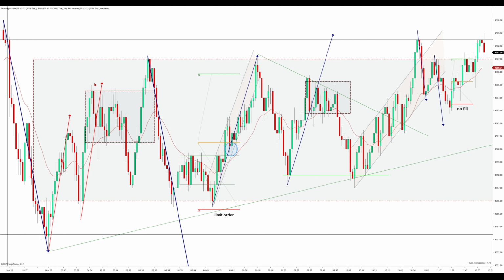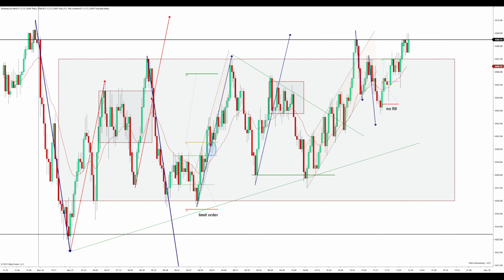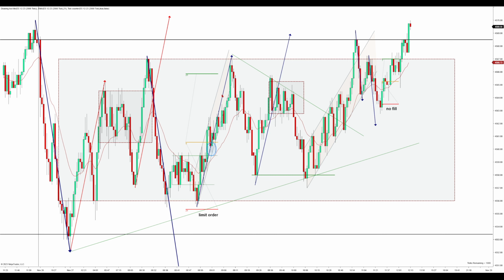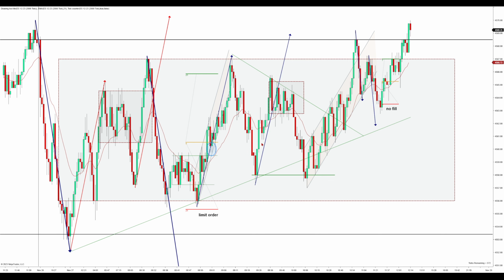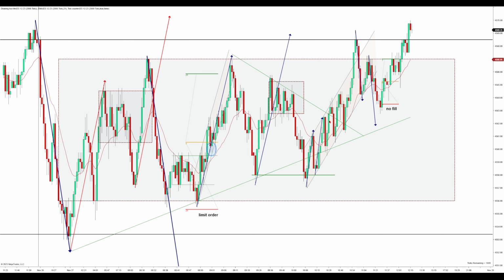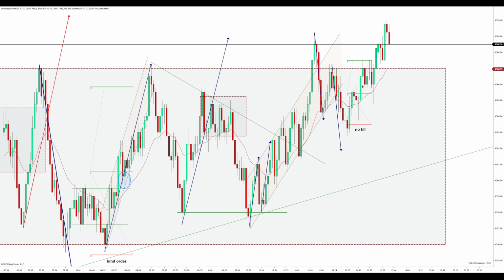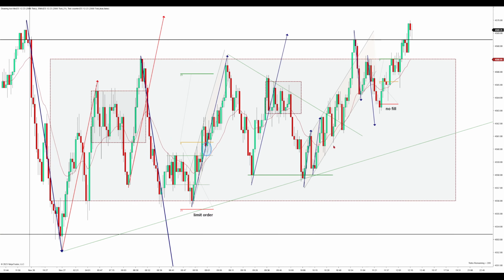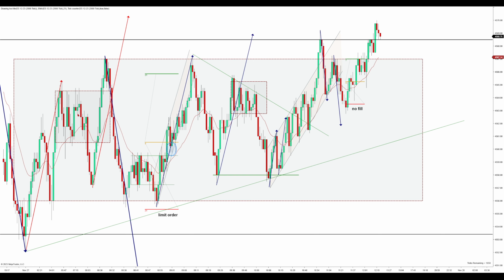S&P Futures Price Action Day Trading Nov, 27 | How To Day Trade E-Mini Futures Using Price Action